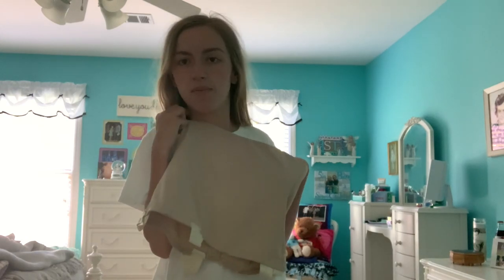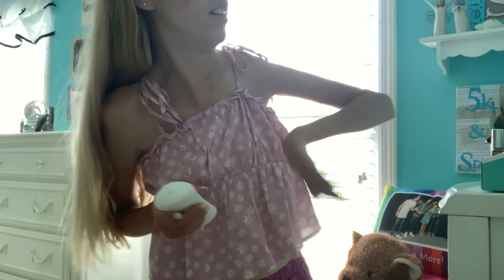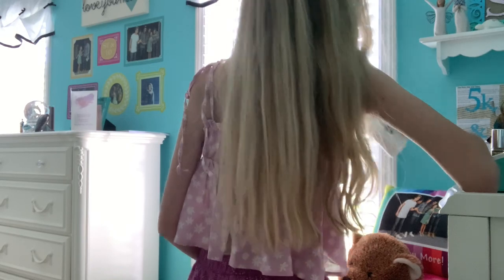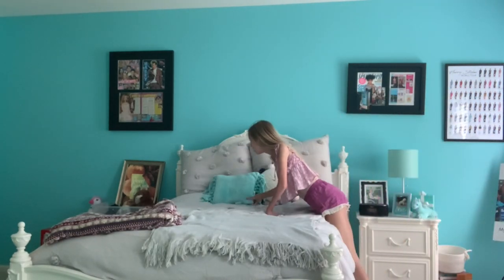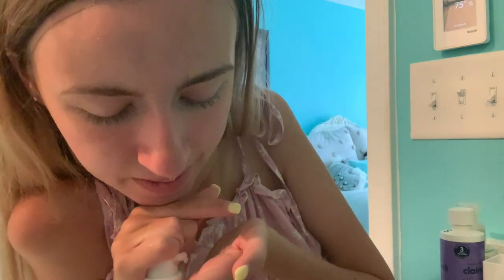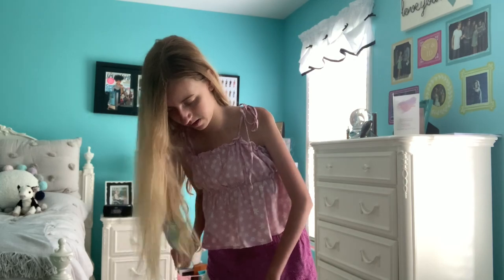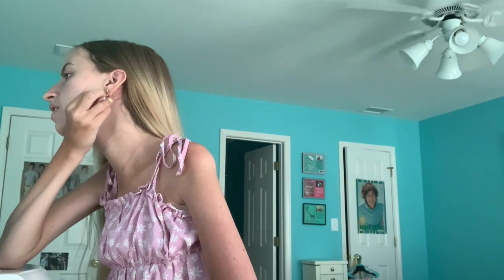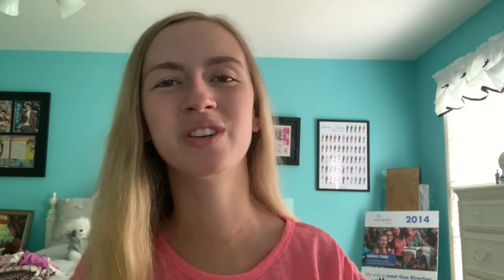MORNING ROUTINE // Get ready with me disability edition! [CC]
My morning routine is a little different than most people's because of my disability. I have to do everything with one hand! Join me as I get ready in the morning 🤗

BUY MY BOOKS!:
○ 5k, Ballet
○ Up and Down